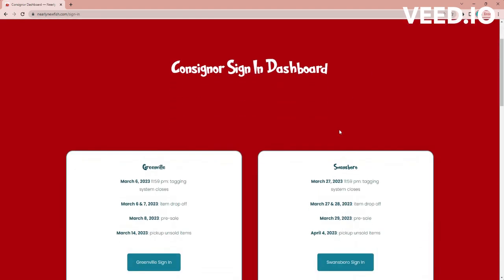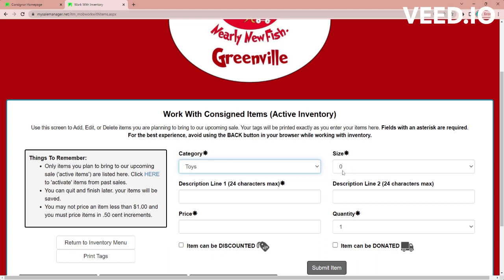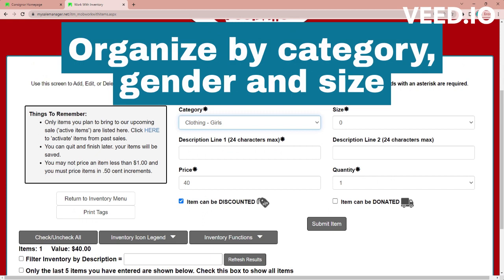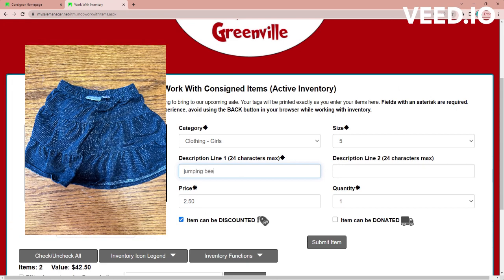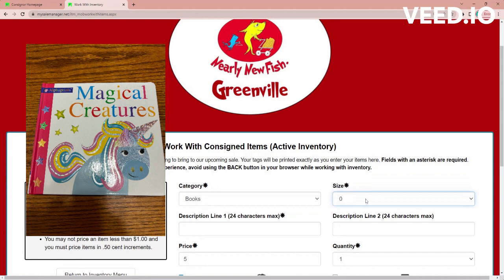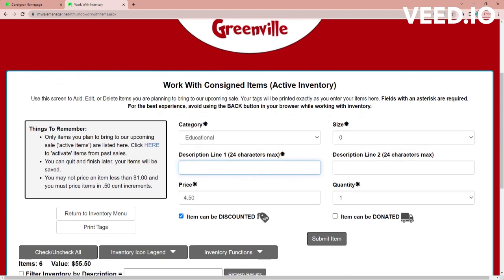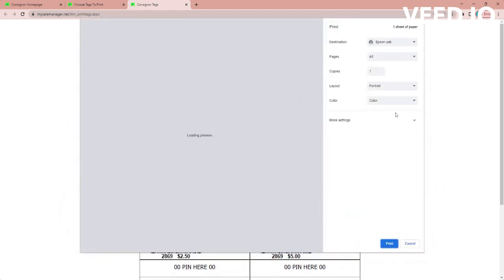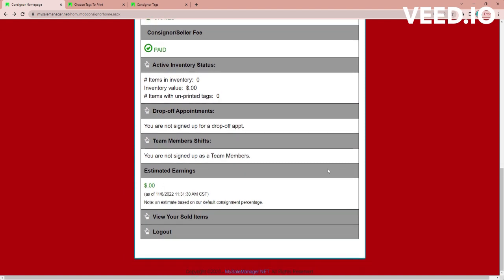Creating and Printing Tags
How to get started entering your items and printing tags.